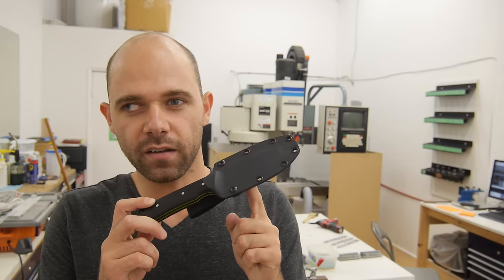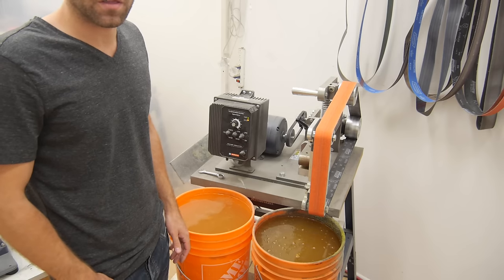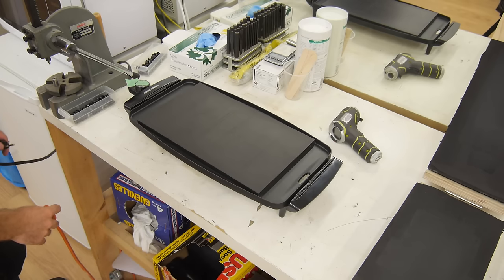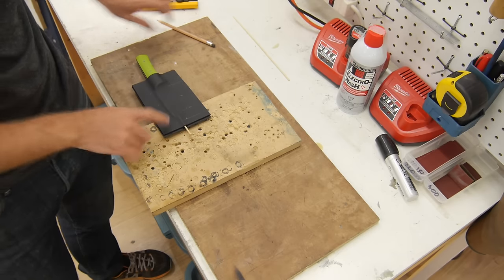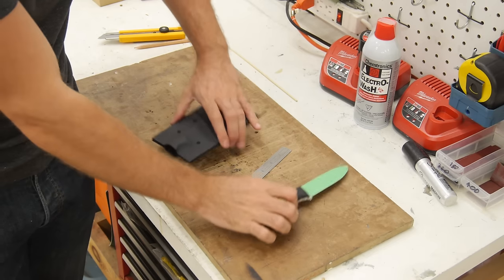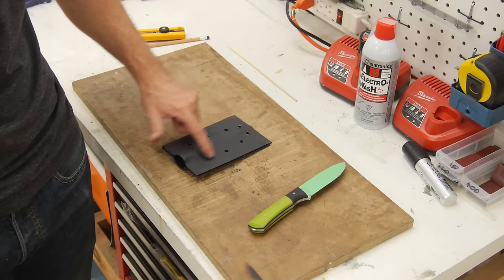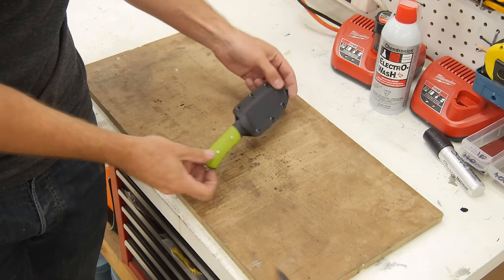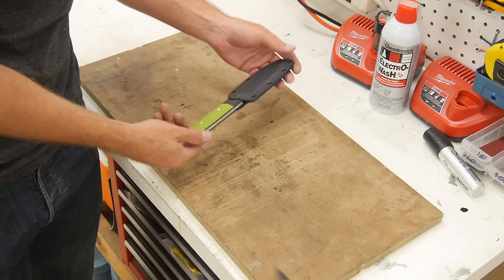How to Make a Kydex Knife Sheath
For more info about my knives have a look at my

I've been asked a number of times to do a tutorial on how to make a kydex sheath, and I finally got around to doing it! In this video I'll show you how to make an ultra-reliable kydex sheath by hand!

Here's a complete list of all the tools and materials needed:

Tools -
Infrared thermometer ($14)
Retractable knife ($10)
12" Steel Rule ($8)
Center punch ($8)
Ball-peen hammer ($8)
Cordless drill ($123)
Cordless drill (cheaper) ($42)
Brad point drill bits ($7)
Arbor press rivet setter ($50)
Hammer rivet setter (cheaper) ($13)
Belt sander ($129)
Griddle ($21)
Clamps ($11)
Lumber handling gloves ($8)

Materials -
Kydex (use 0.08" thick kydex) ($4)
Rivets (use #8-8 rivets) ($2)
Masking tape ($7)

Here's a guide to making nylon webbing belt loops like the ones I use on my knives

-Aaron